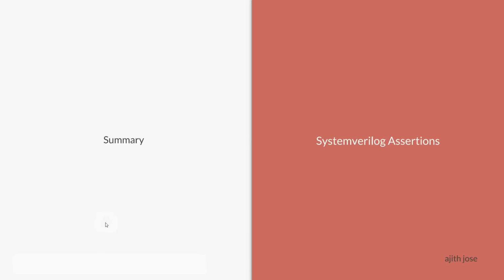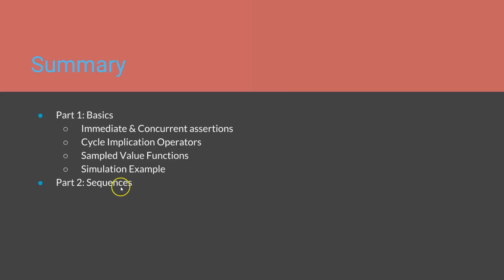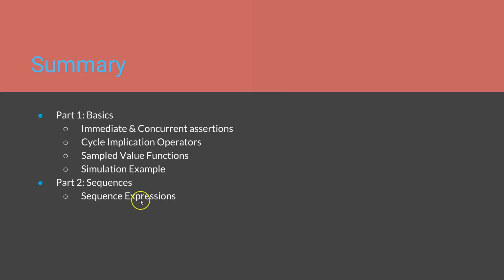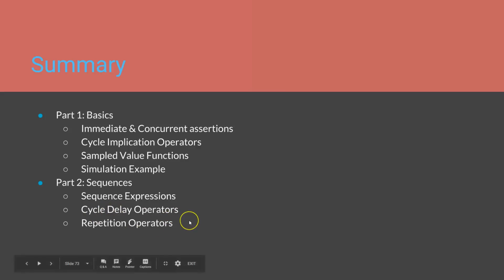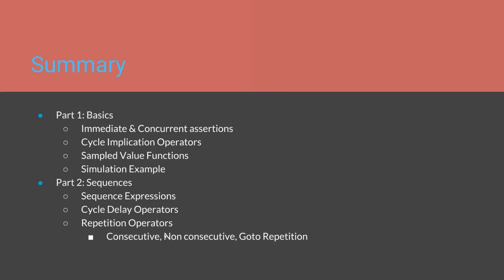Course : Systemverilog Assertions : L14.2 : Summary